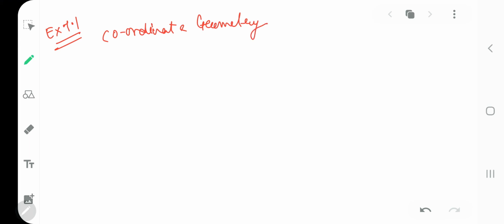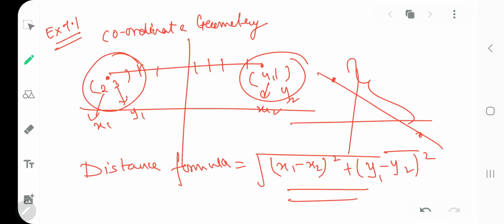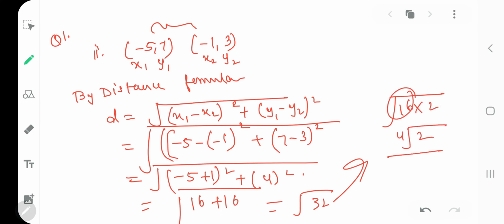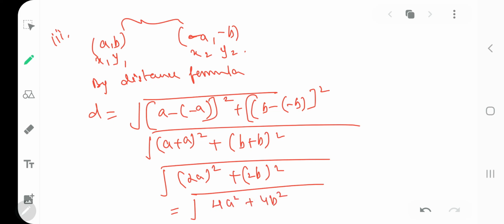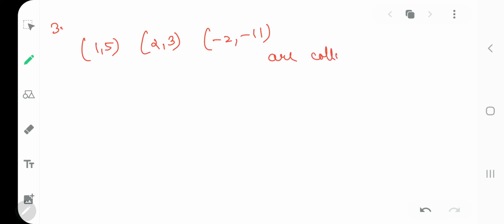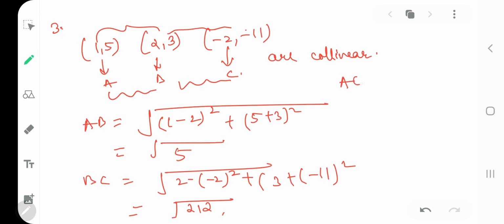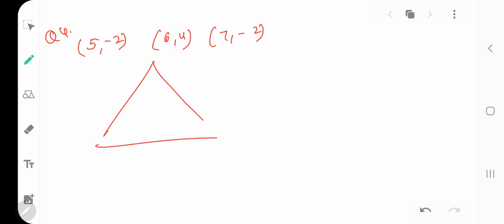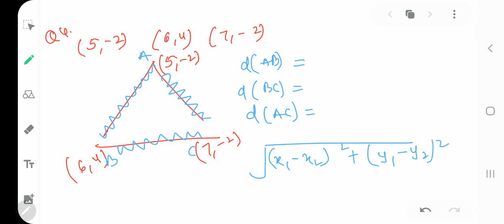Grade 10 CHAP 7 EX 7.1 Q1 TO Q6(cbse)